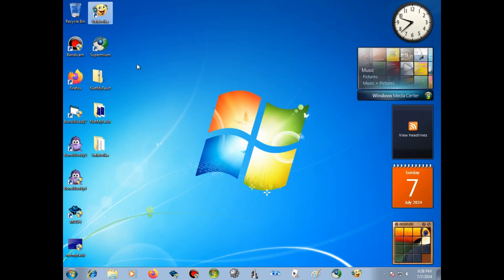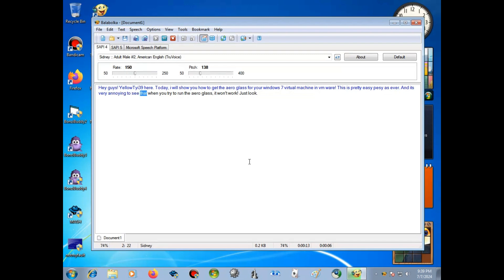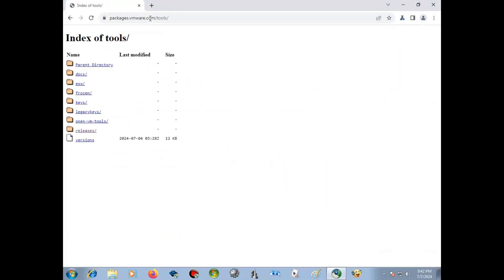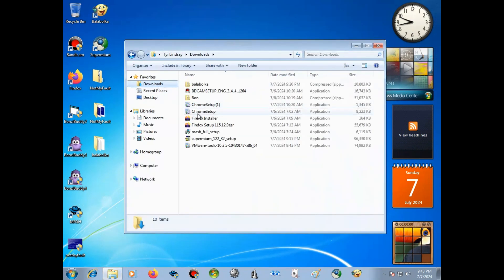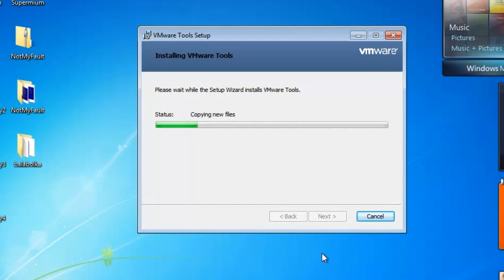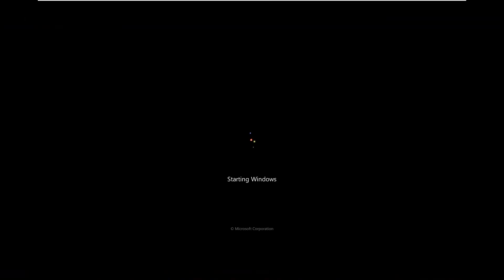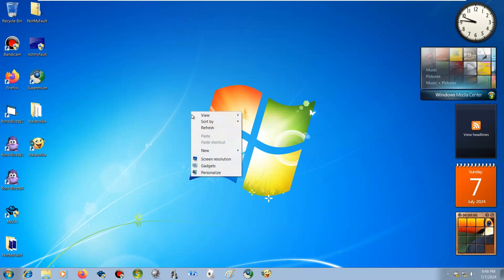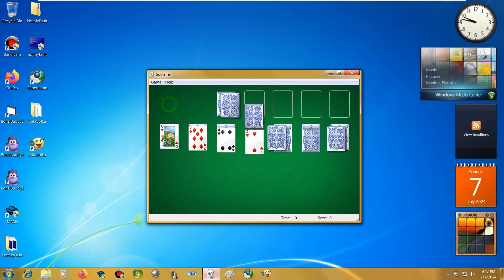How To Get The Aero Glass Working For Your Windows 7 Virtual Machine On VMware!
Let's aim for 30 likes for a tutorial of how to get the aero glass for windows vista!
You can find the link for the VMware tools in the comments. If anything doesn't work or its wrong, let me know.